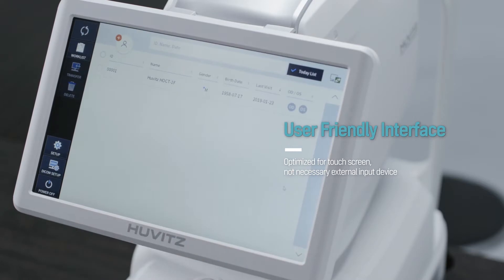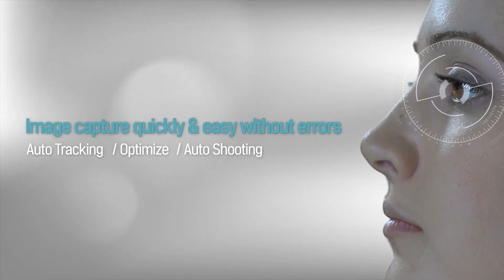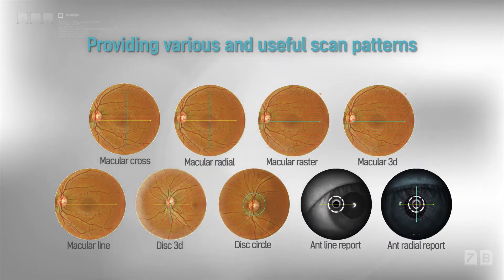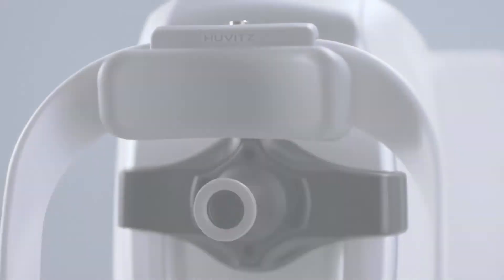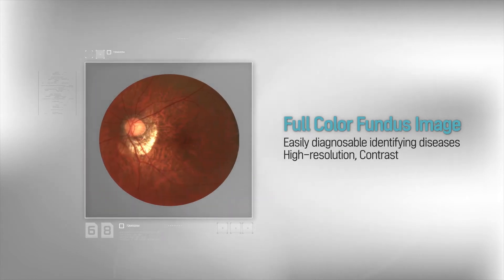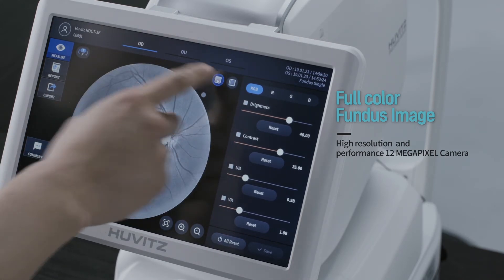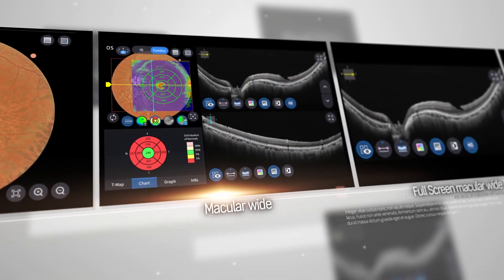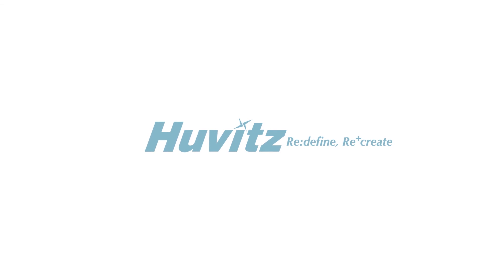Huvitz HOCT-1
The latest OCT from Huvitz features:

High-speed and high quality scanning (68,000 A-Scans per second)
3D rendering of retina and macula thickness / separation
Combines OCT, fundus camera (HOCT-1F/FA) and PC all in to one device
Web browser allows you to analyse data independently from the machine with no need to install specialist software
Detailed reports showing pathological structure and important data in an easy-to-read format that can be viewed on screen or printed
Anterior Segment Module (available separately) allows measurement of corneal thickness, angle and 3D imaging. You can acquire anterior and posterior all in the same device.